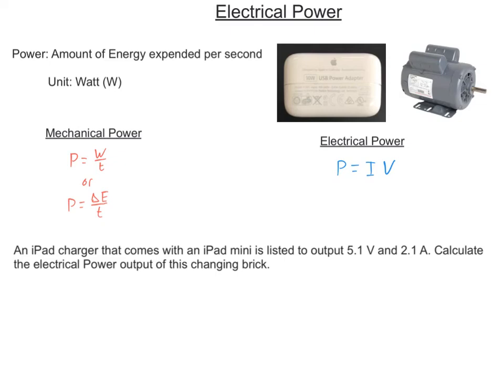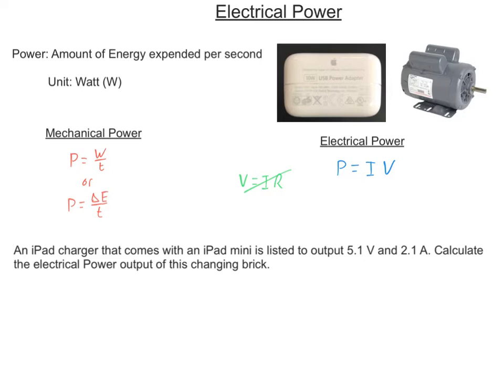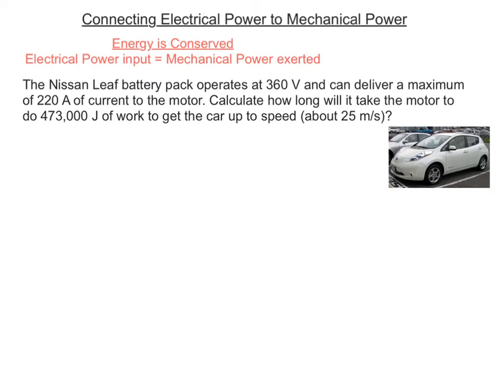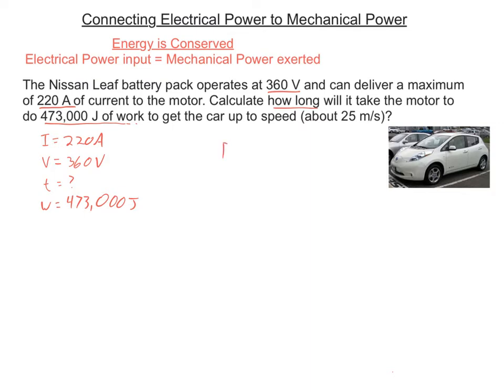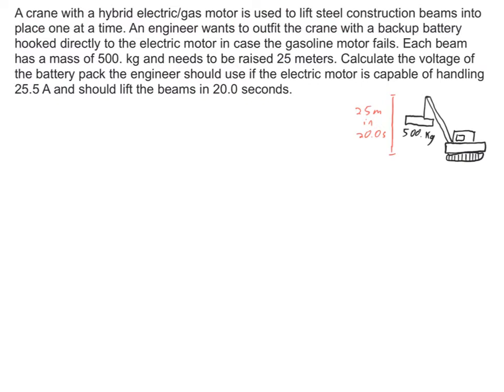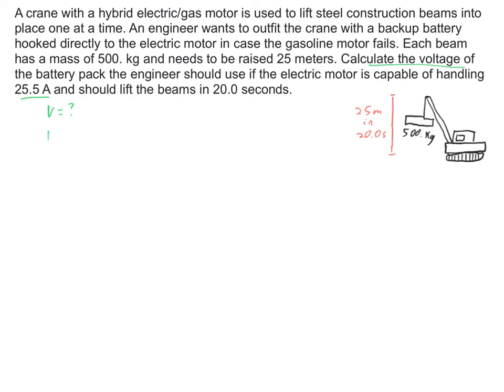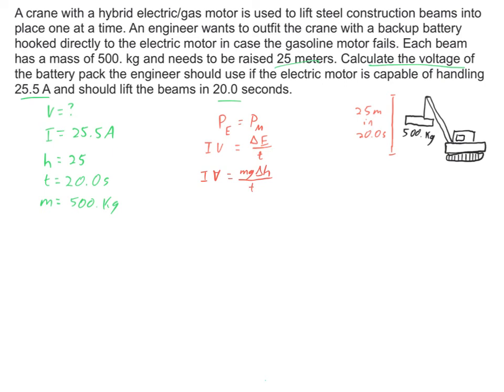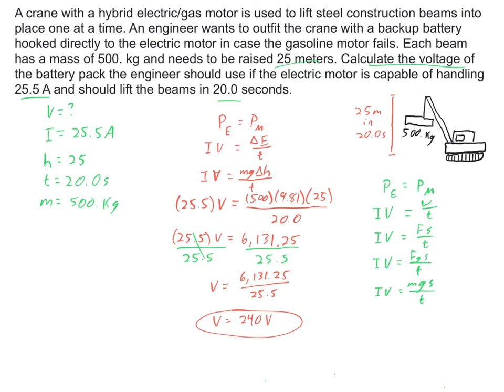electrical power basic